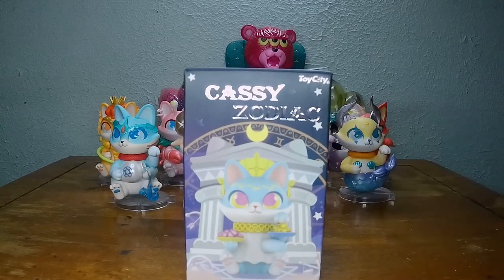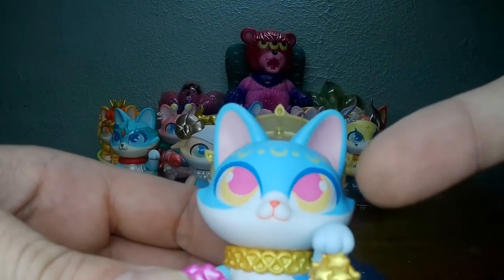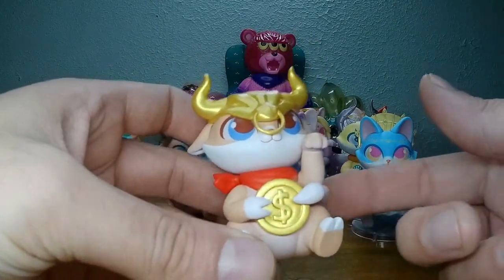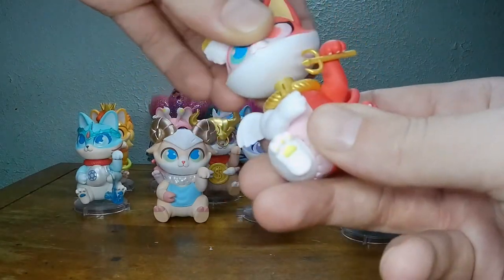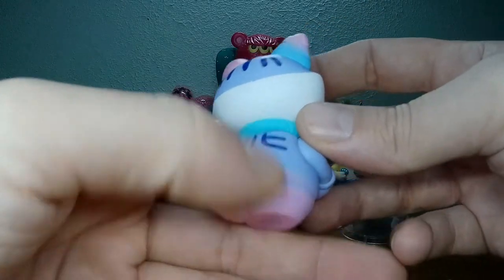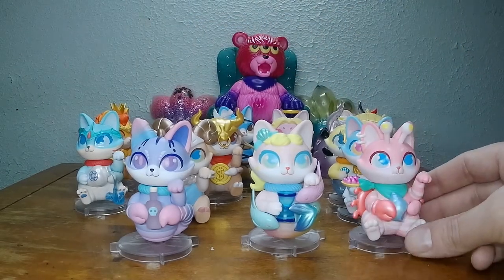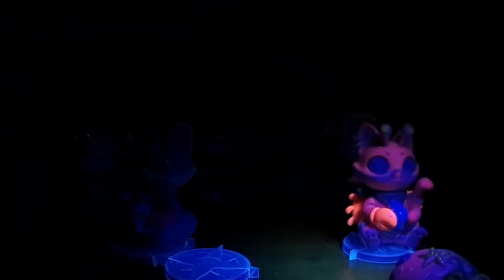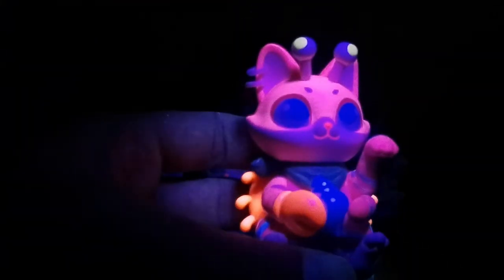Case Closed: Cassy Zodiac Blind Box Series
Toy # 346

Cassy Zodiac by Toy C!ty

Libra Cassy

Case Closed